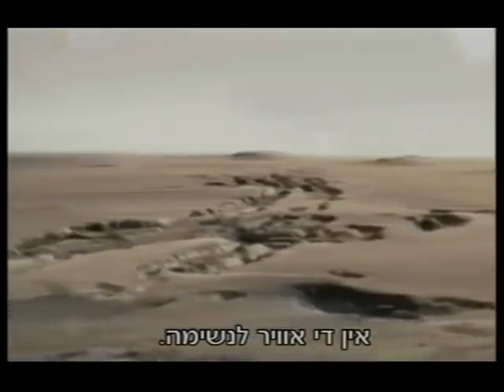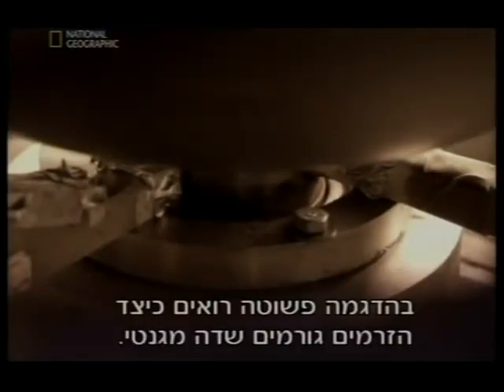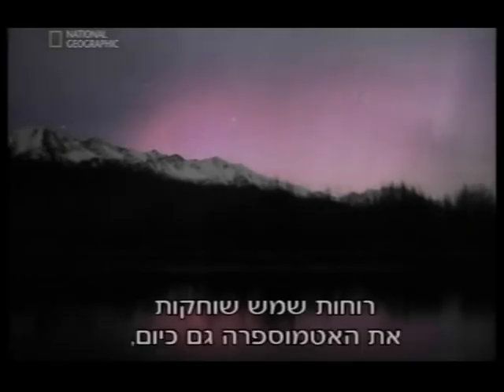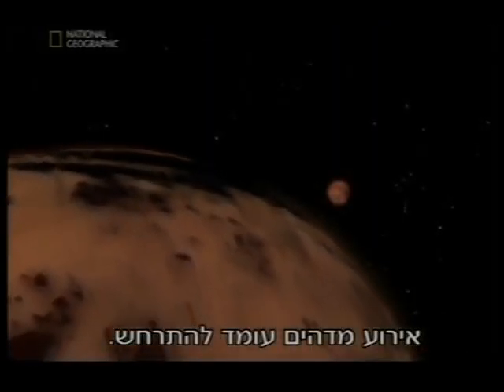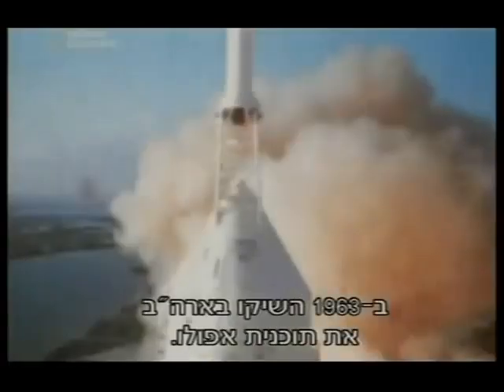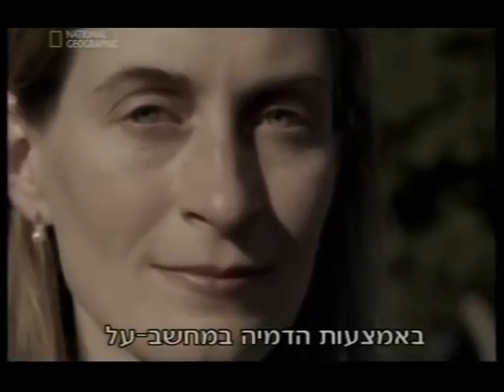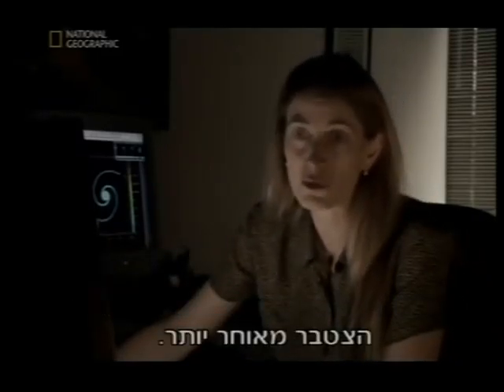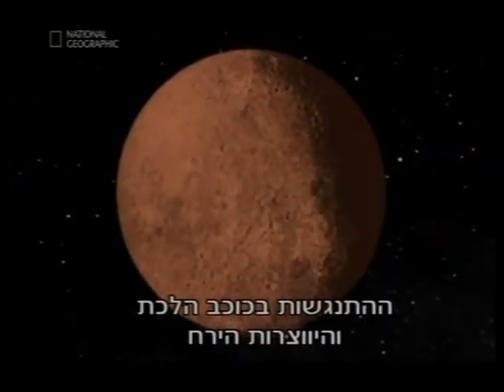Birth Of The Earth Heb Sub - part 2 of 4